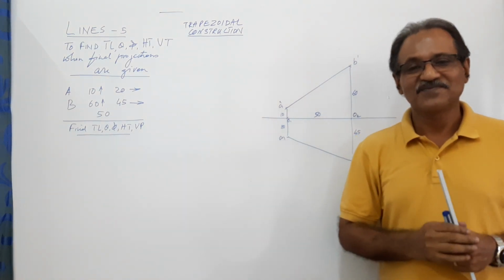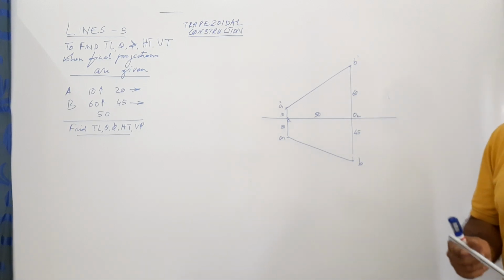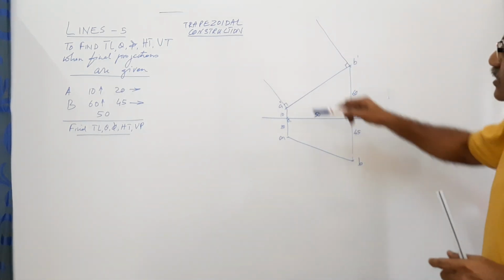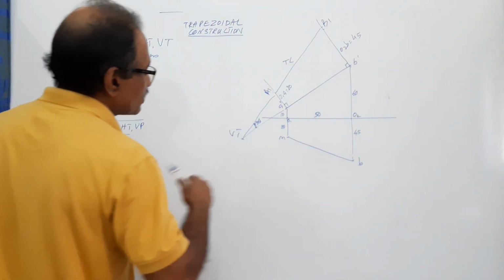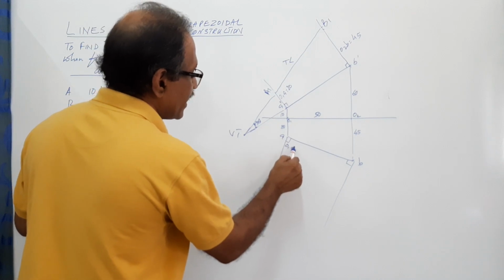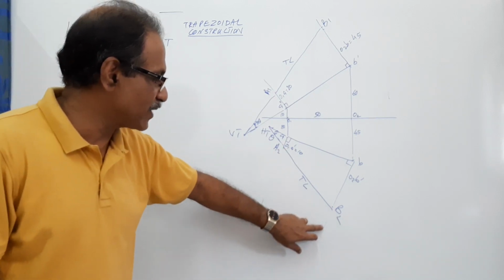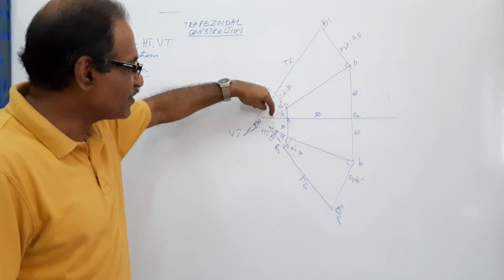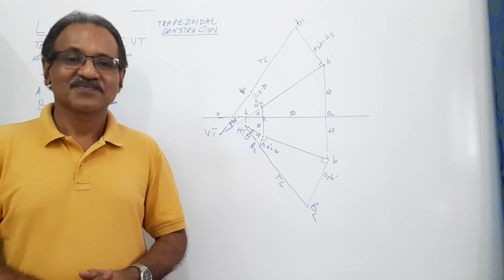Projection of Lines -5, Line inclined to both HP and VP by Prof.Vinodkumar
Line inclined to both planes.
How to find true length, inclinations to reference planes and the traces of a line when final projections of the line are given. Plane rotation method (Trapezoidal construction)